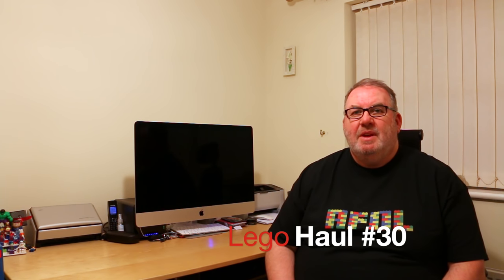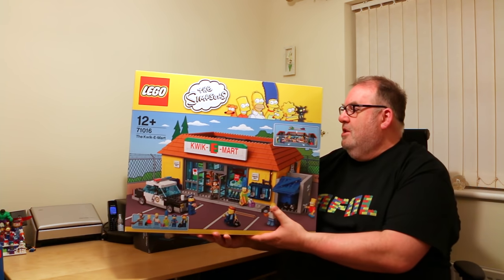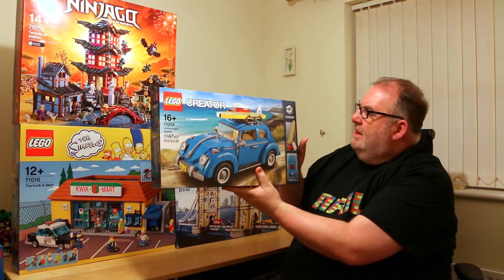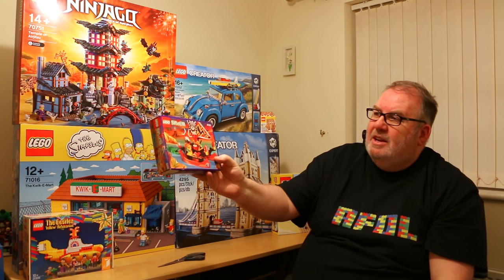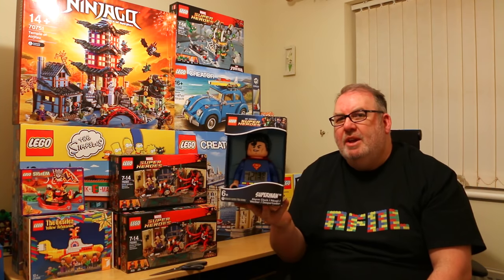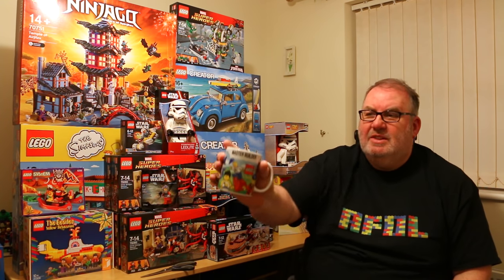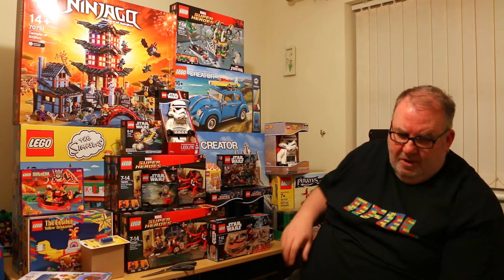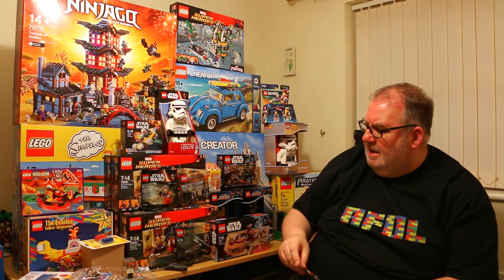Lego Haul #30 - The Xmas 2016 Lego Haul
Merry Xmas Lego fans. Welcome to my 2016 Xmas Lego haul which includes a number of Lego sets I've purchased over the last week or two along with all the wonderful Xmas gifts I received from my amazing family.

As well as the usual haul of Lego sets I will be including all the more unusual and quirky Lego related gifts I received.

Building a Lego Room ***

If you interested in checking out my Lego room building progress you can check it out